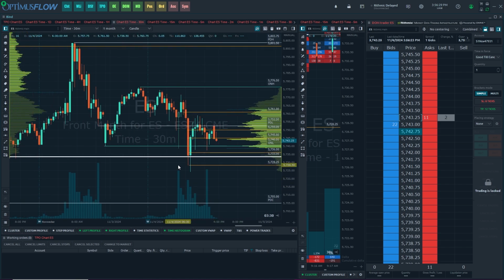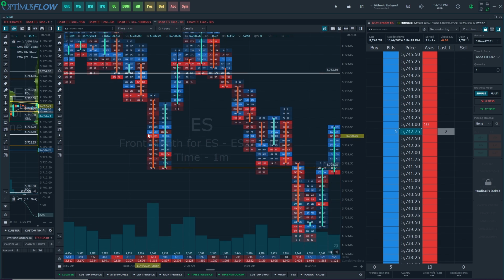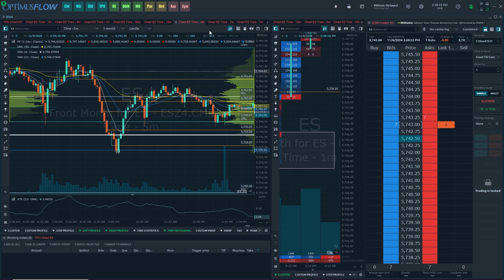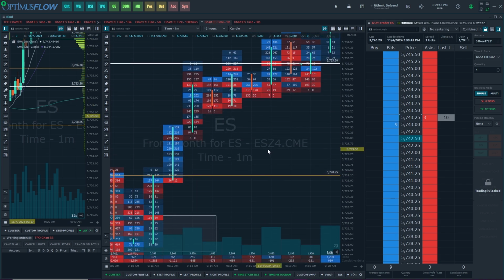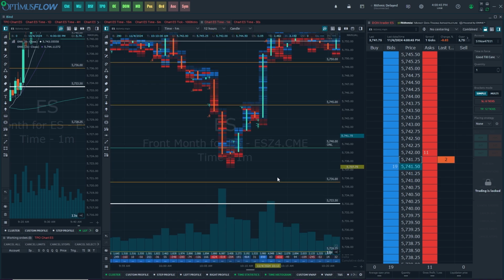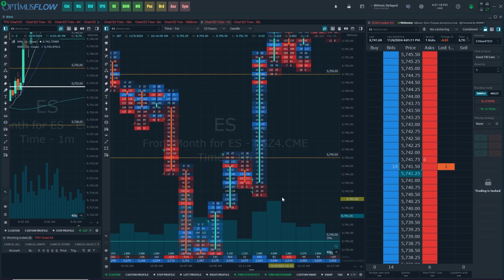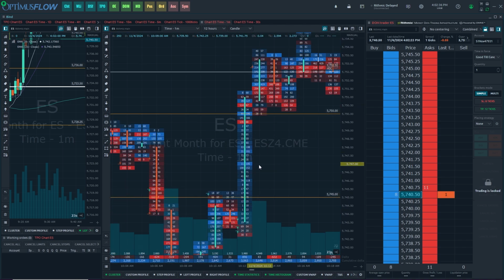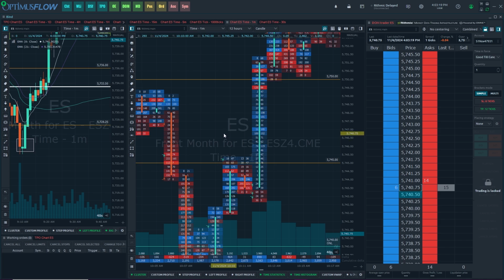How to Spot Absorption in Order Flow: Key Techniques for Trading Reversals & Support Levels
In this video, we’re diving into one of the essential concepts in order flow trading: absorption. Absorption occurs when large buy or sell orders are absorbed by opposing traders, often indicating a potential reversal or a significant support/resistance level. This video will teach you how to identify absorption in real time using order flow tools like the order book and footprint charts.

What You’ll Learn:

- What absorption is and why it’s crucial for order flow traders
- How to spot absorption on footprint charts and the DOM (Depth of Market)
- Why absorption signals potential reversals or strong support/resistance levels
- Examples of absorption in action and how to incorporate it into your strategy

Whether you're new to order flow or looking to refine your trading strategy, understanding absorption can give you an edge.